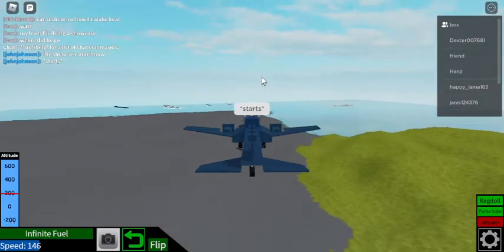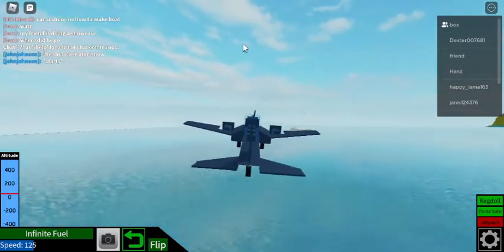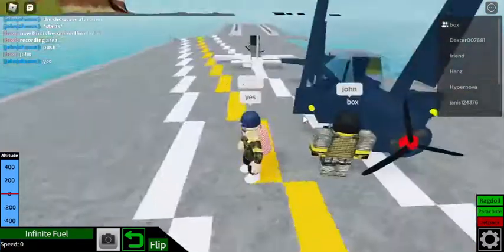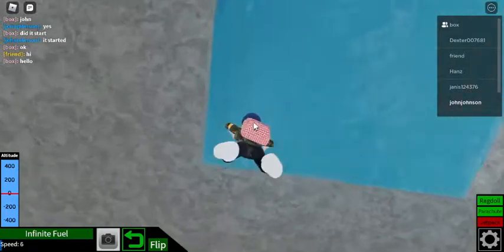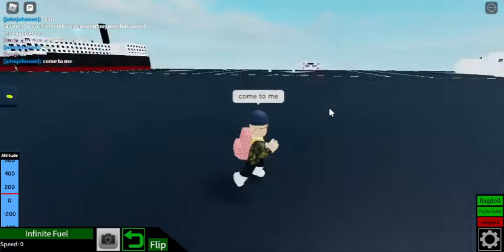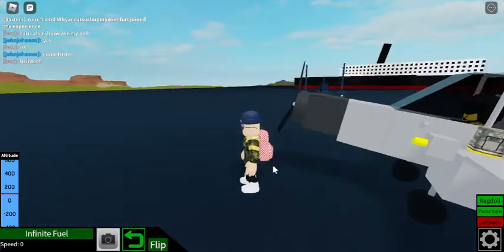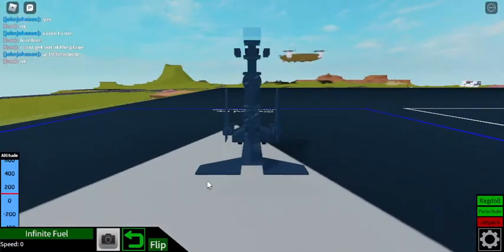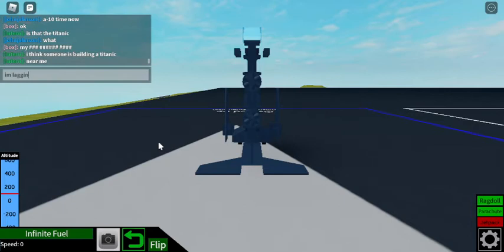another showcase of some of my friends builds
stuff happens